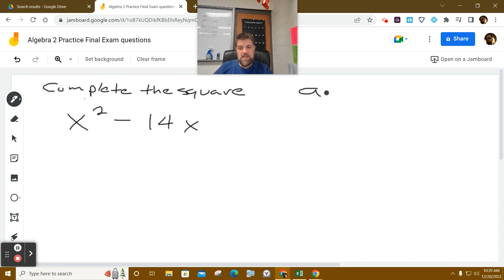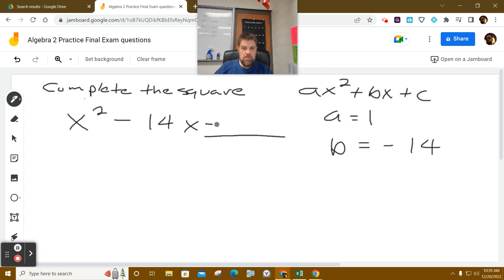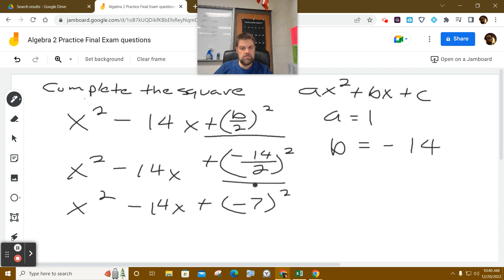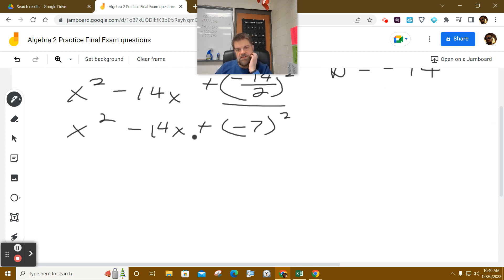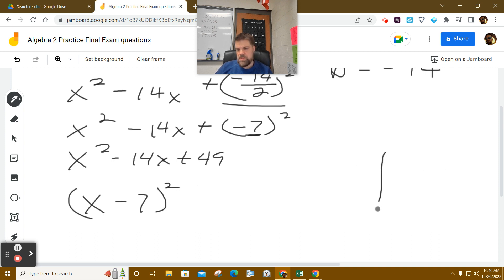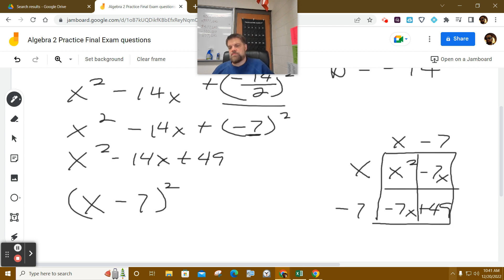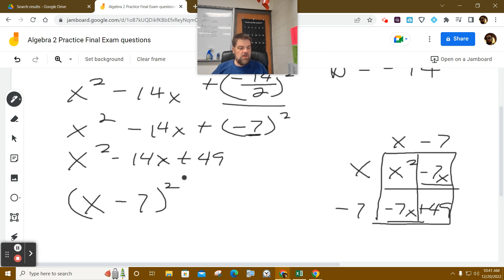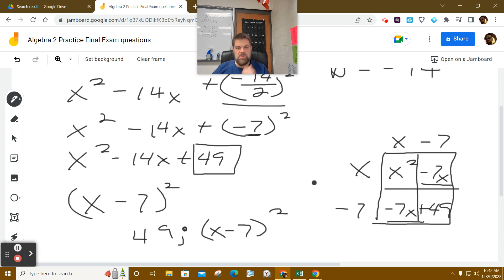Algebra 2 Practice Final Exam Problem 11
Tom Adams teaches his students how to complete the square on a quadratic equation.